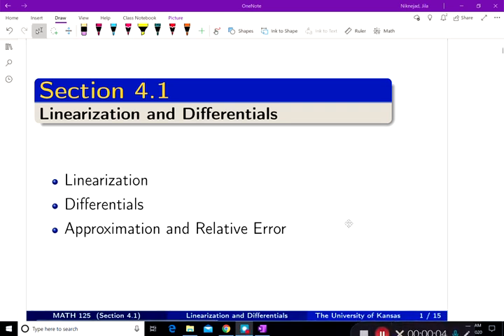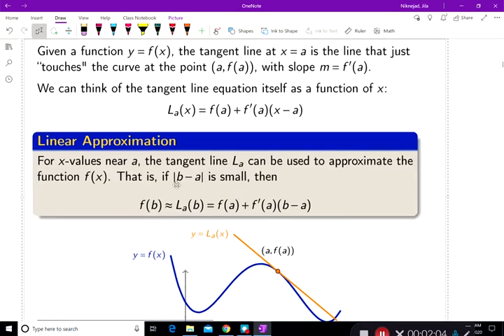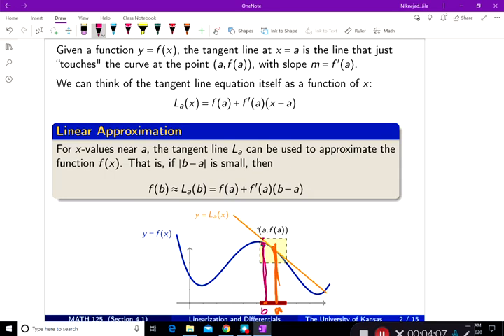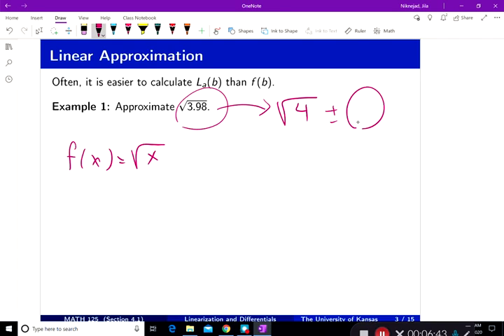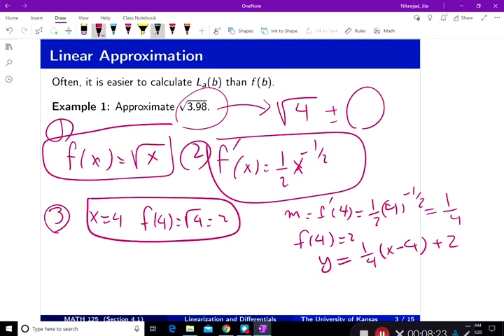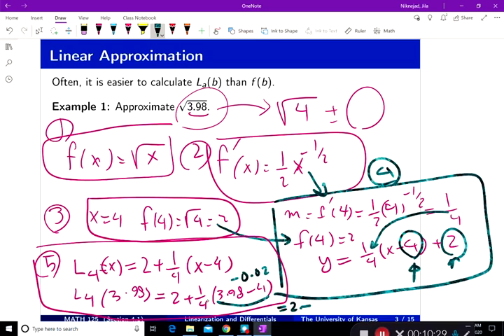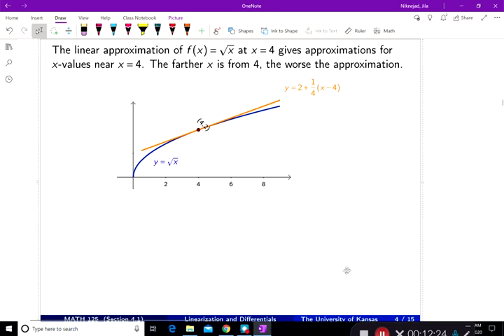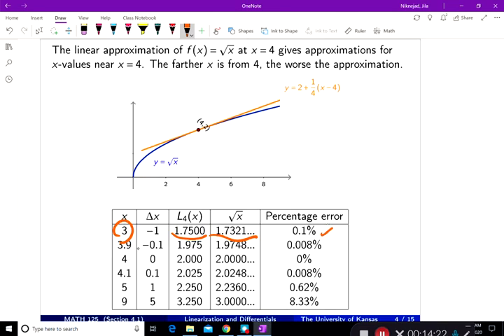4 1 Linearization and Differentials, Part One, Linearization